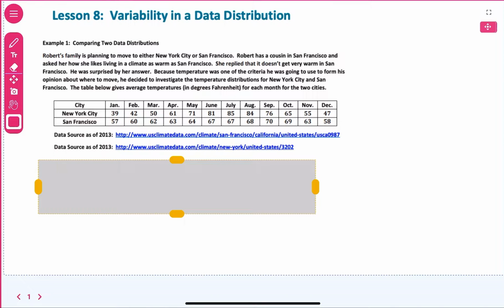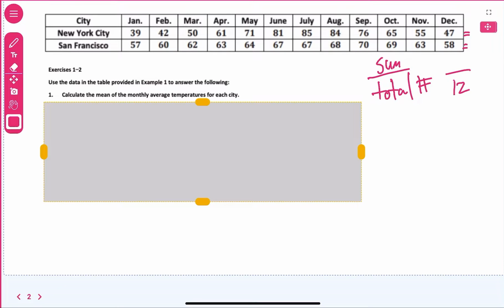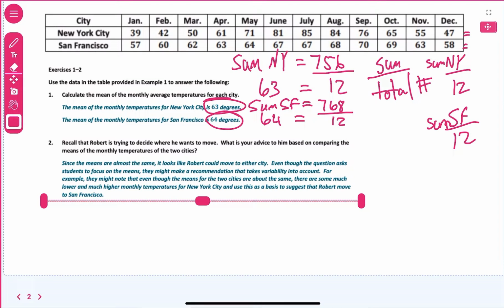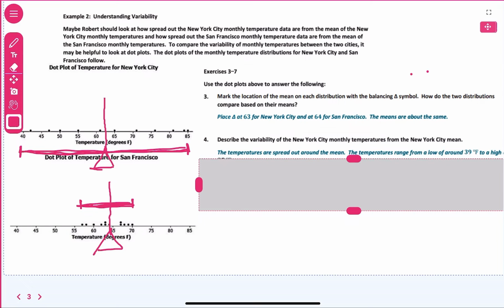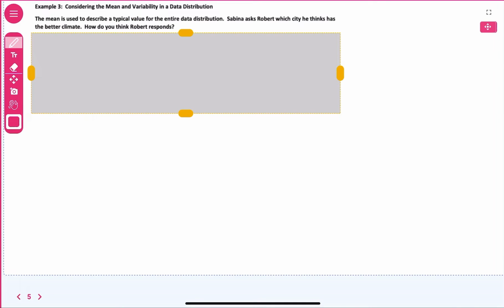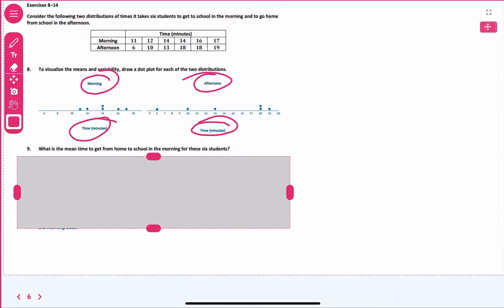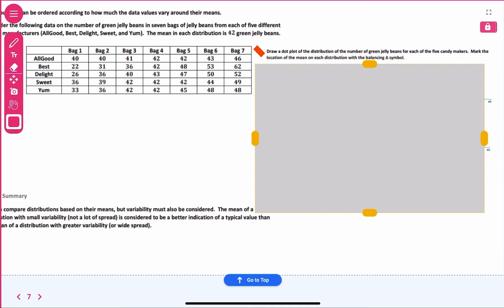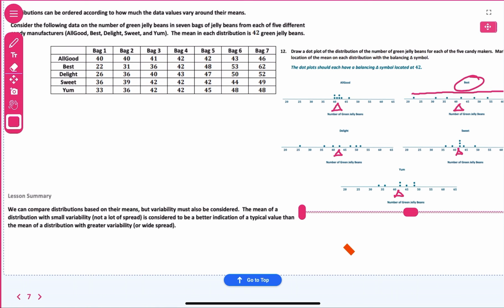M6M6L8CW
Variability in a Data Distribution EngageNY